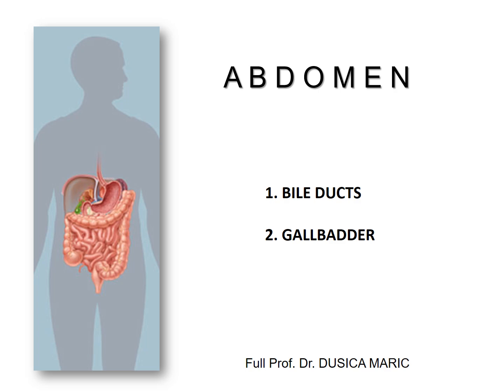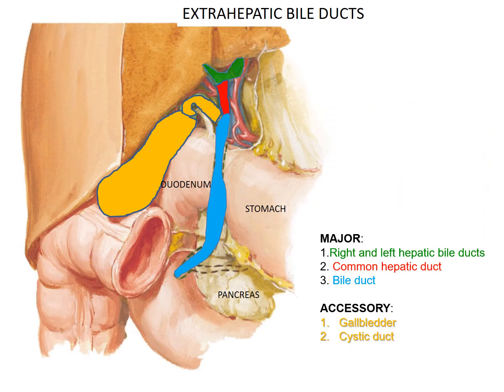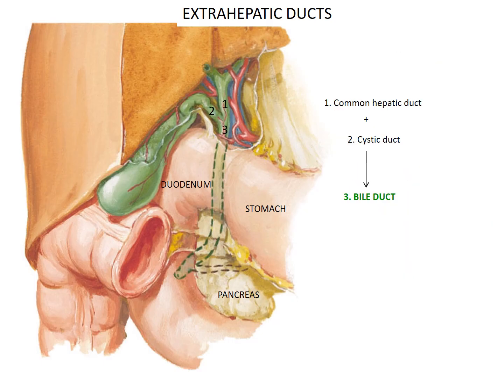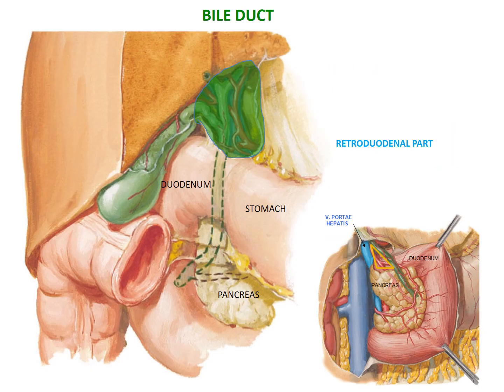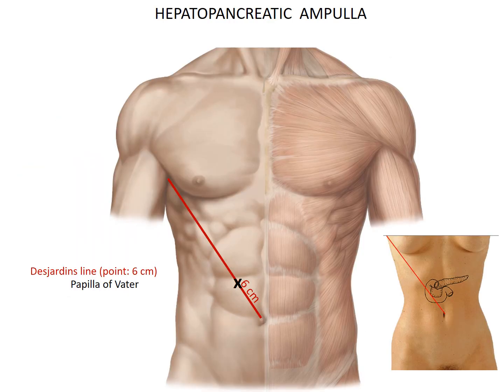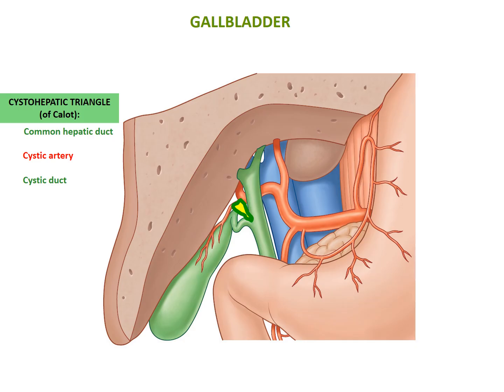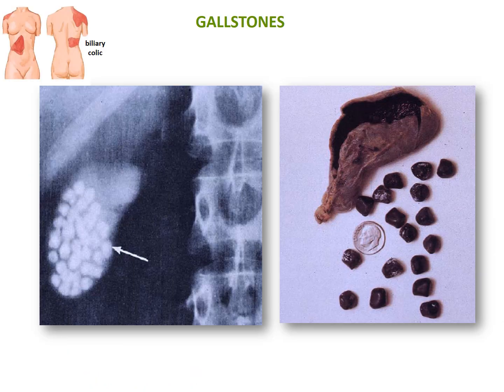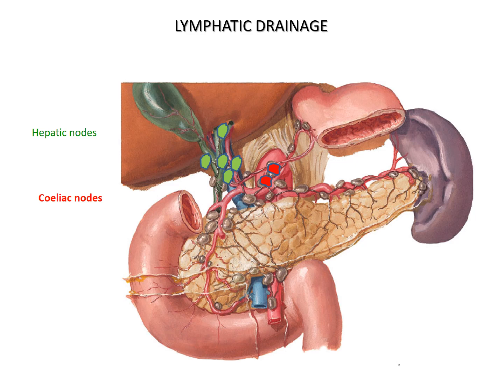7 Bile ducts 2021